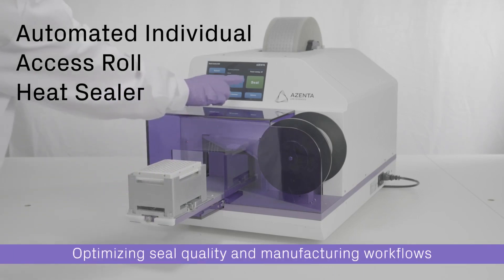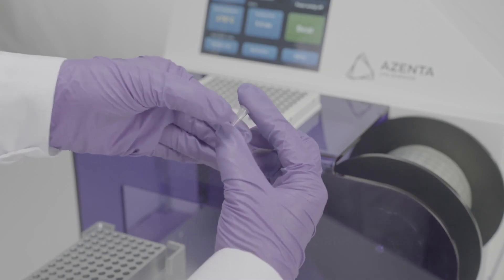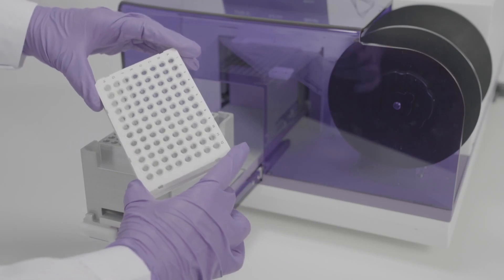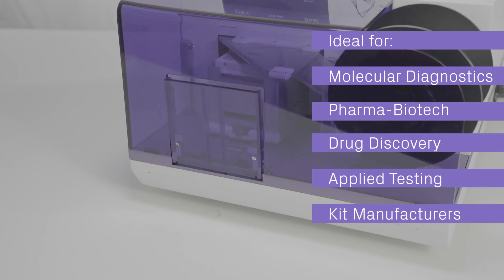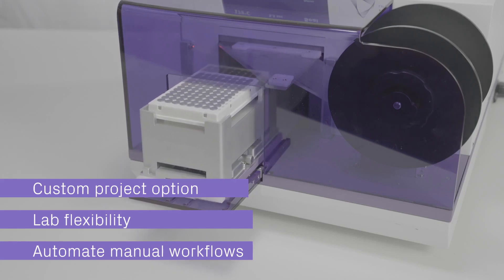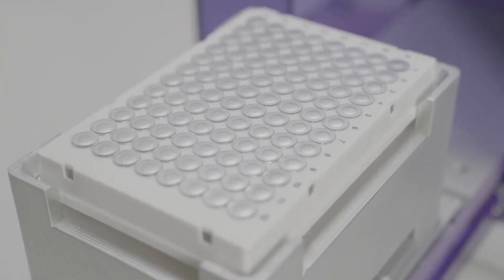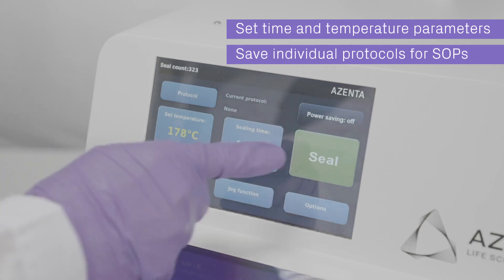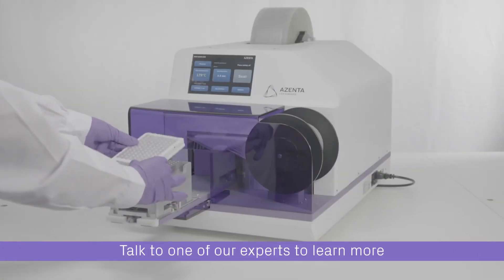A pattern sealer for microplates - the Azenta Automated Individual Access Heat Sealer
Seal microplates in any pattern you need from just one to all 96 wells with this new integration-ready thermal roll sealer from Azenta Life Sciences. The video shows how easy it is to seal your microplates with the large graphical user interface and intuitive controls.